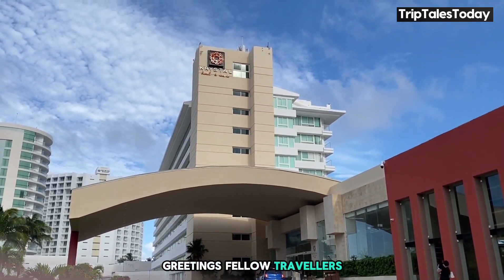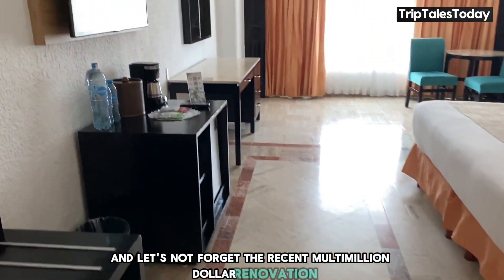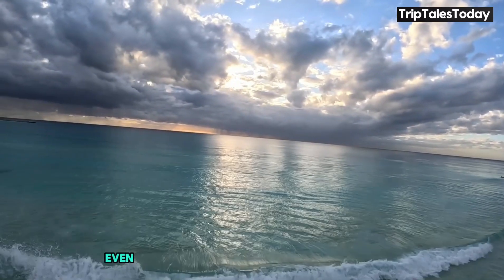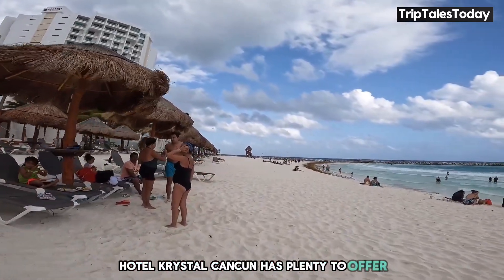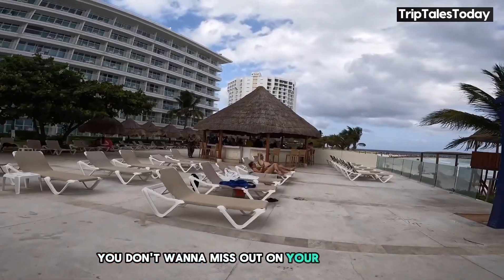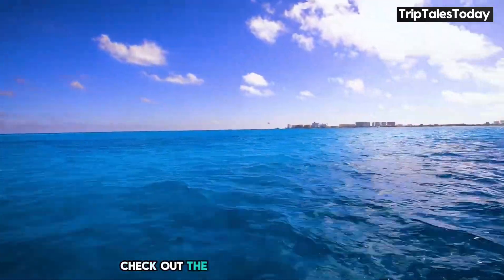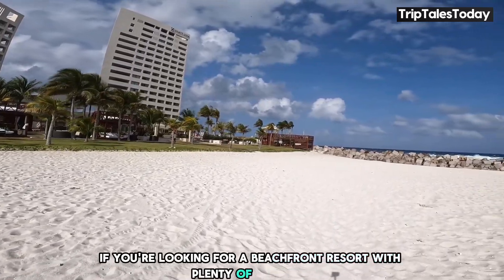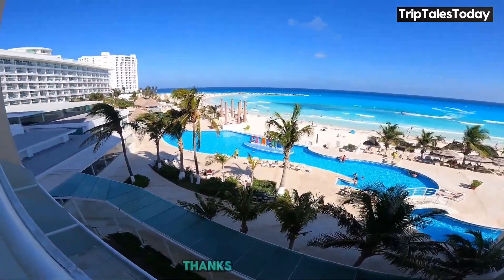Hotel Krystal Cancun - Cancun, Mexico (All-Inclusive Resort)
Welcome to Hotel Krystal Cancun, a luxurious retreat nestled in the stunning landscapes of Cancun, Mexico.